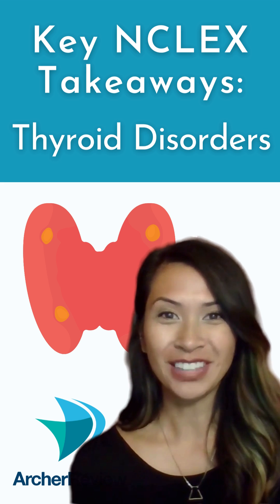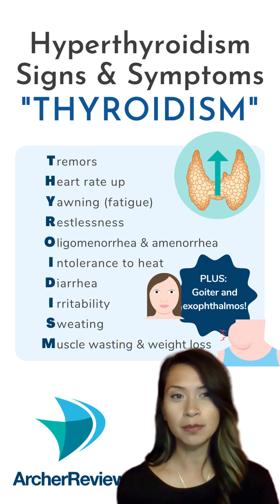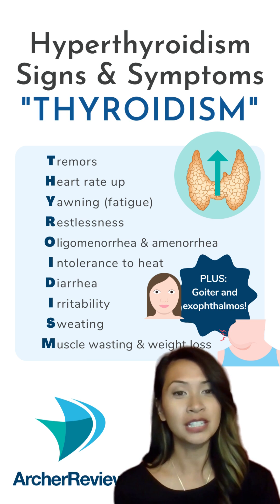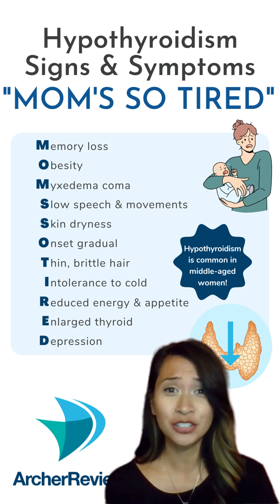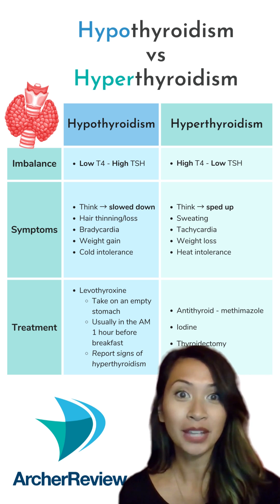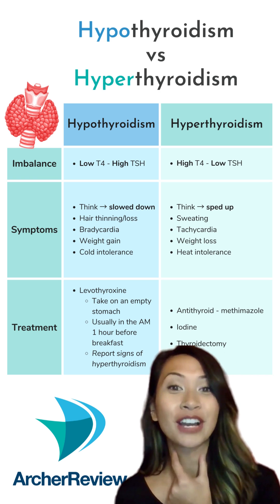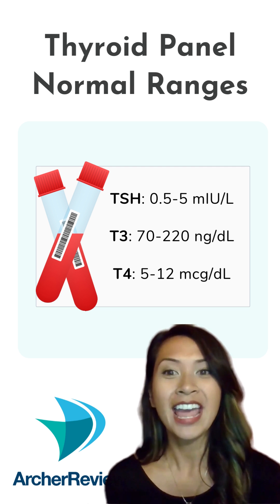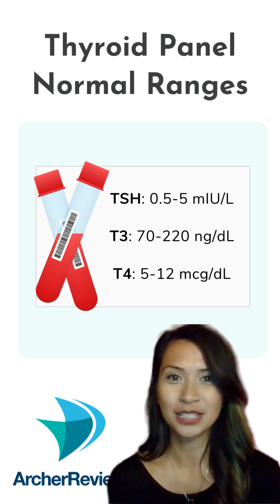Key NCLEX Takeaways: Thyroid Disorders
Key Next Generation NCLEX takeaways about thyroid disorders!

Visit archerreview.com for all the NCLEX resources you need to pass your NGN! 🤩